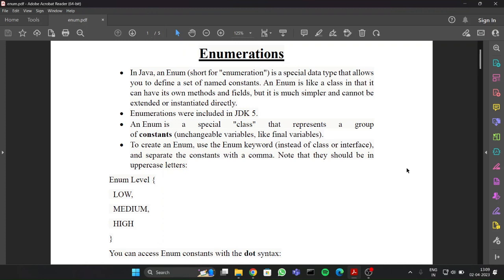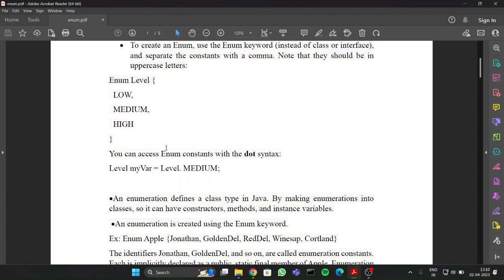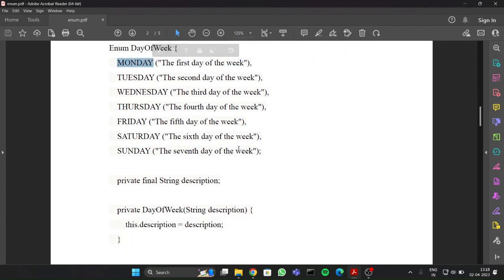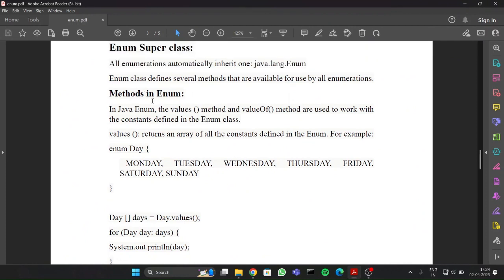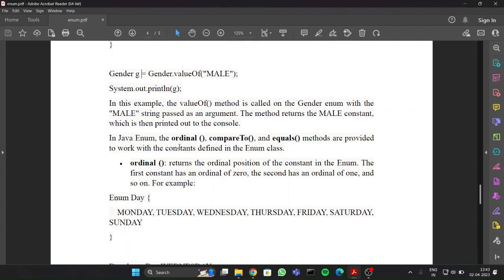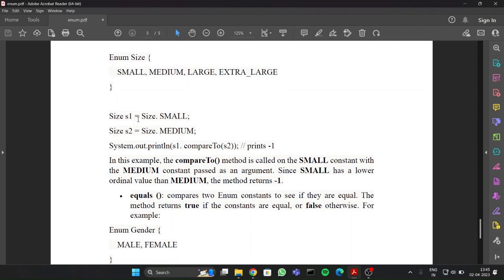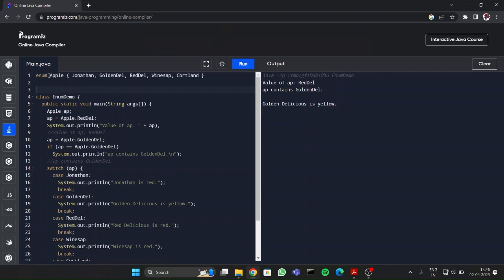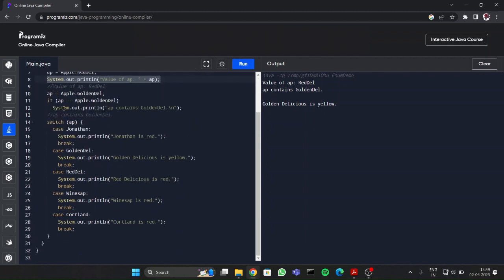Enumerations in JAVA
Enumerations in java , its methods and explanation with examples